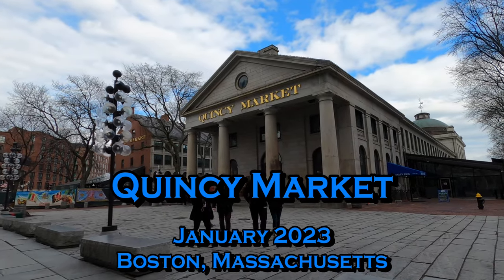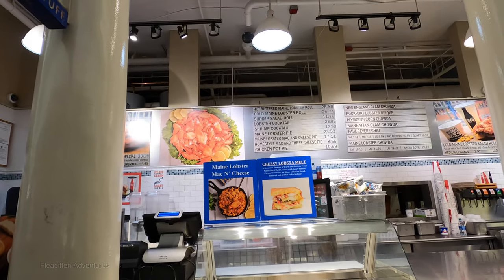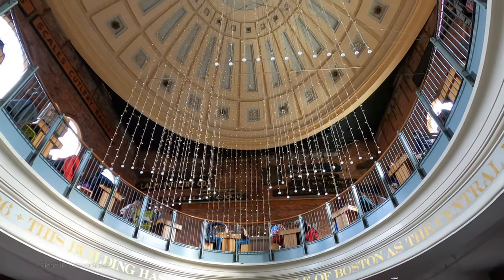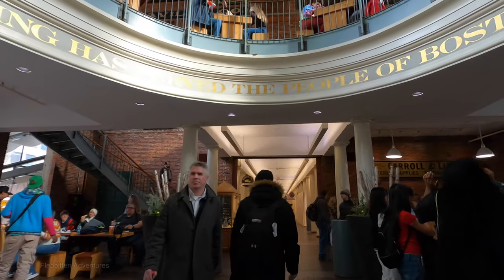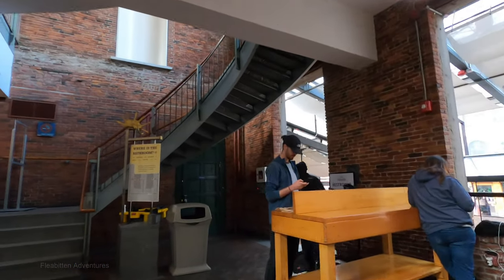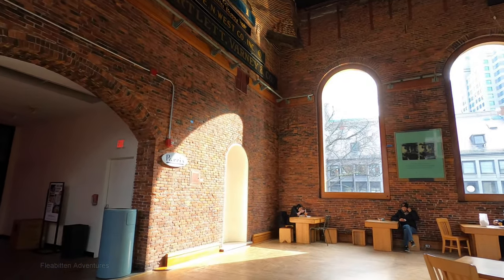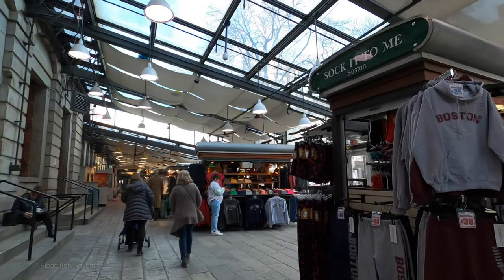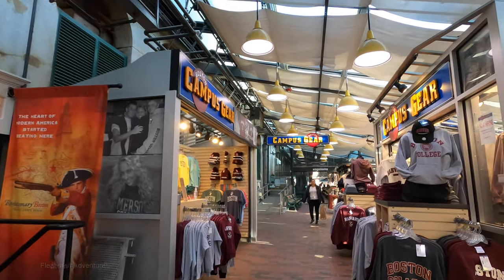Inside Quincy Market: Boston's Best Food Court! Let's Grab a Bite to Eat! Full Walkthrough.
Join me and my mom as we grab a quick bite to eat at the famous Quincy Market in Boston, Massachusetts.

This video was filmed in January 2023 on a Tuesday around 1:00pm.